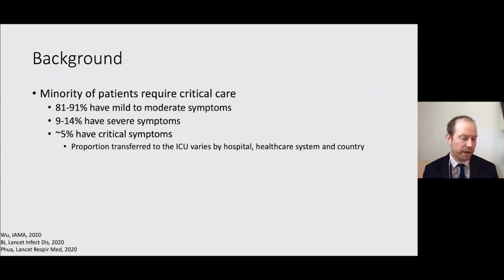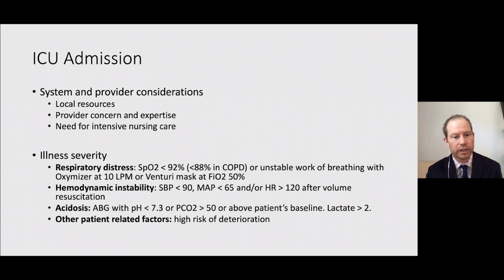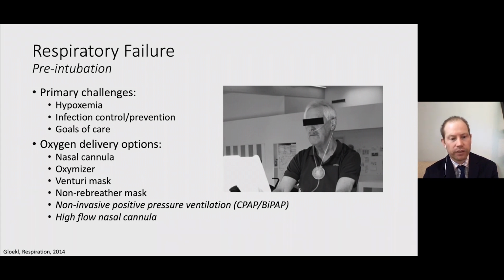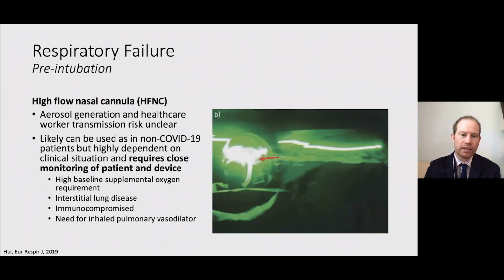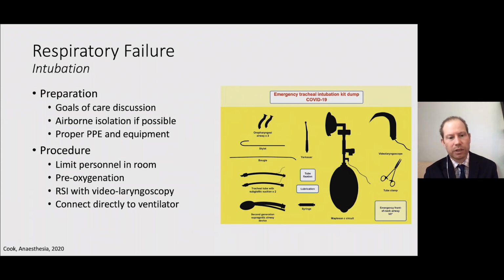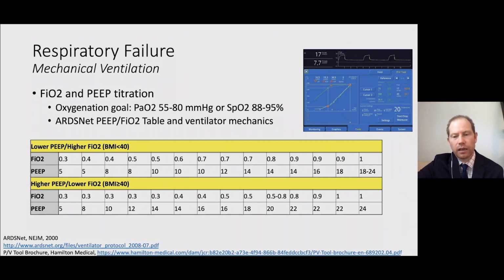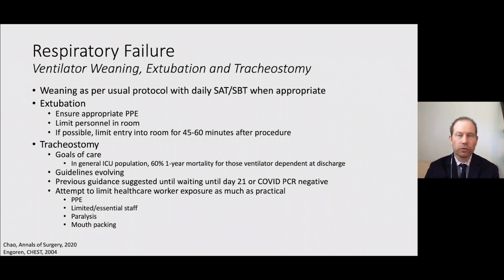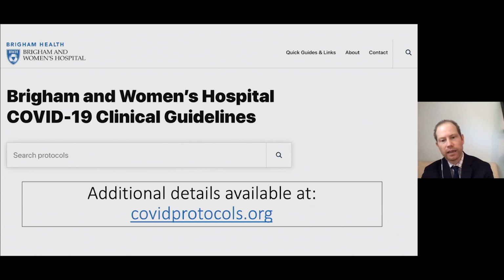133 Critical Care Management of the COVID Patient